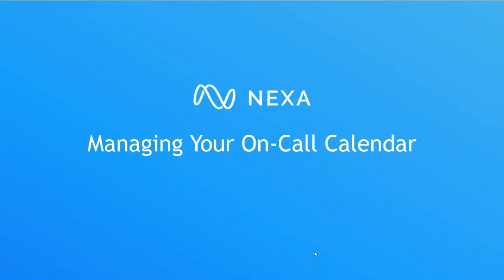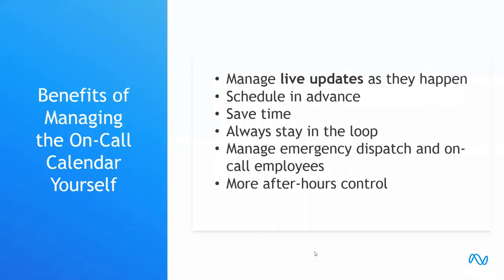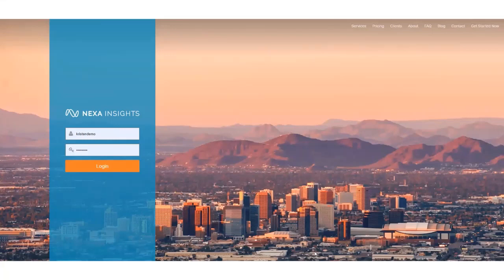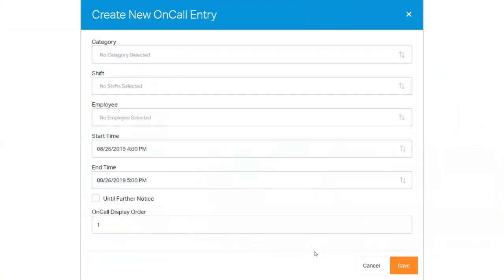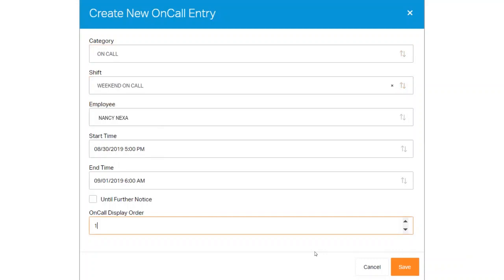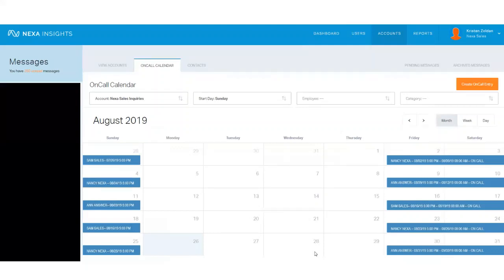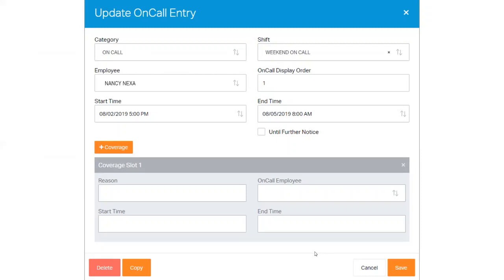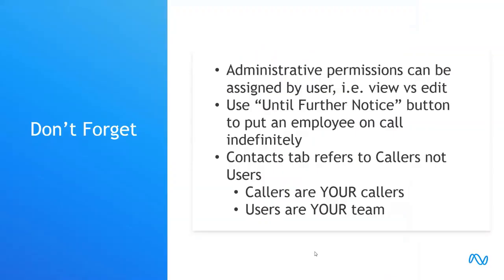NexaInsights On-Call Calendar Training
Here's a quick tutorial on how to manage the NexaInsights on-call calendar yourself, from our Vice President of Customer Success, Cameron Reichert.